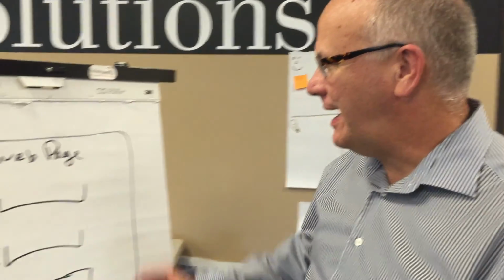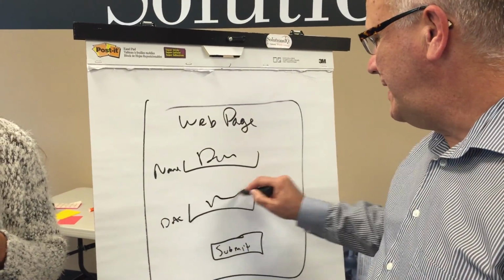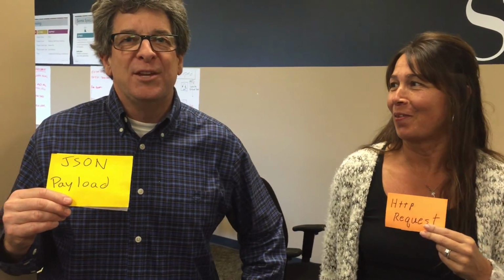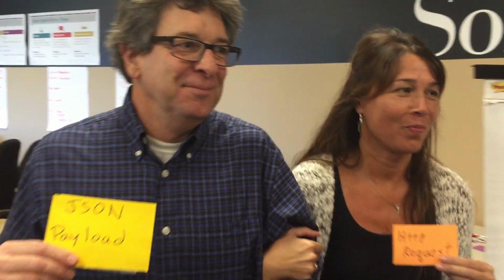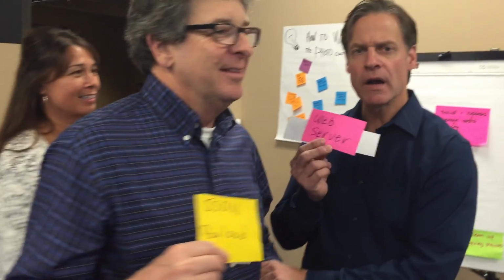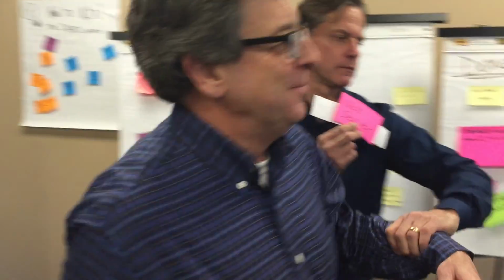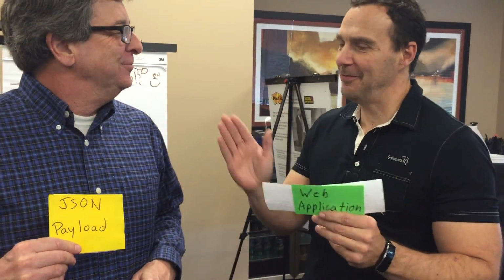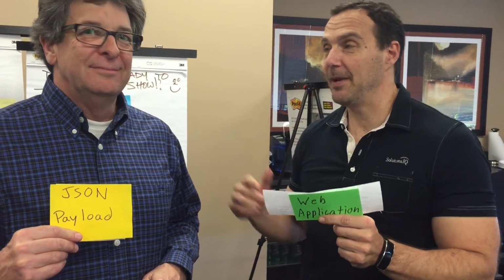Object Responsibility Human Walkthrough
Two walkthroughs of a coupled system and one that is decoupled with a short explanation following.